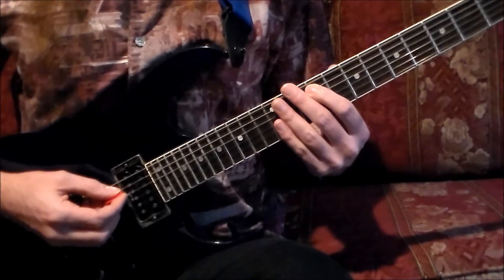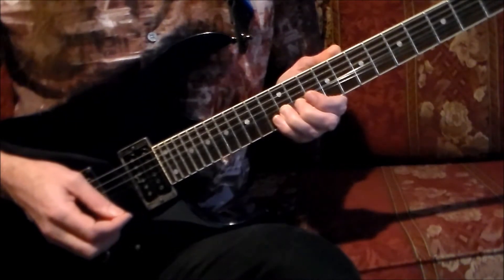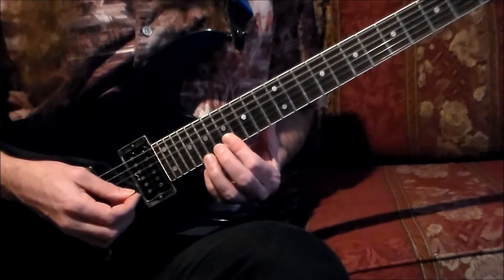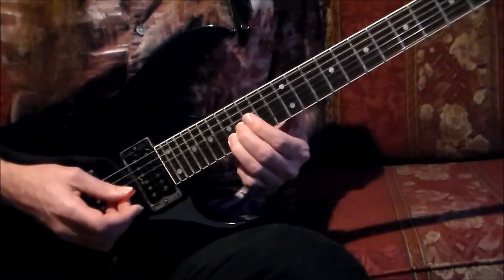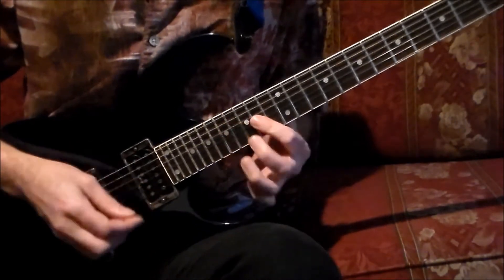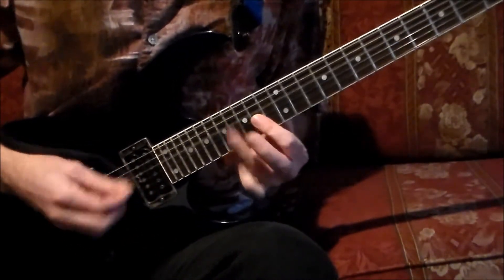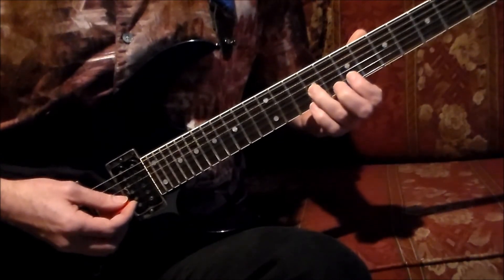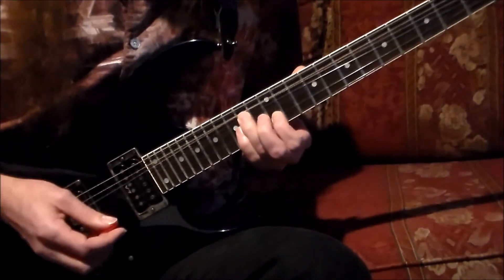"I stand alone" (solo) "how to play" guitar & bass lesson by Marc "Tex" Wilson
The note for note breakdown of the solo will begin at 0:30. The respective tab sheets will be displayed at 24:24. Guitar 2, the supporting rhythm, will be given a quick once through at 24:56. Its tab sheet will appear at 25:41. The bass will be given a quick once through at 26:12. Its tab sheet will be featured at 26:55. A final demo of all parts combined will close out the video at 27:29.